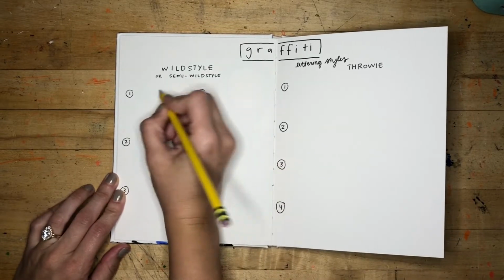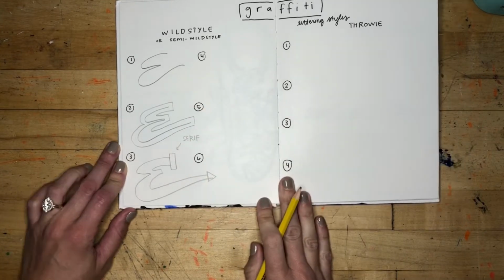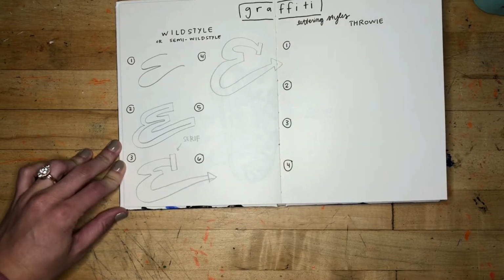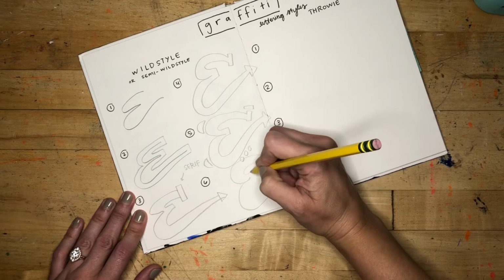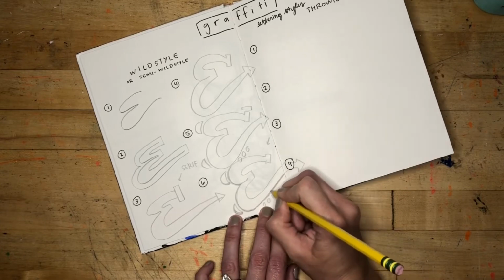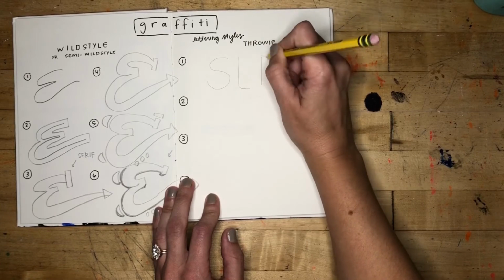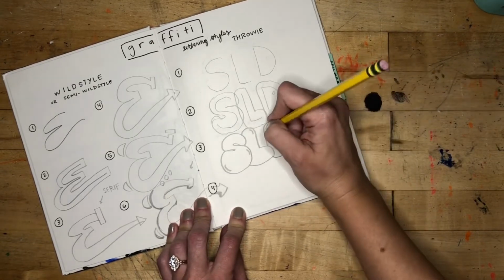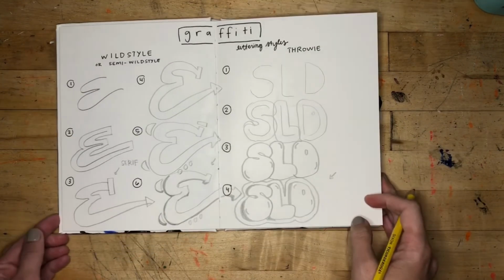Graffiti Tag Lettering Styles || Art Education || Mrs Danza’s Art Room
Lettering styles adapted from Graffiti Diplomacy.

Musician: ASHUTOSH